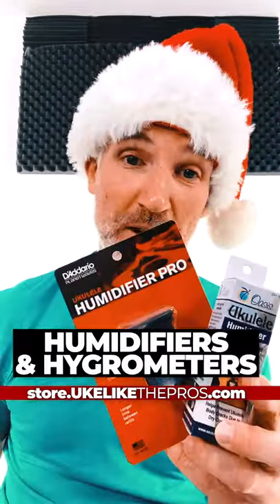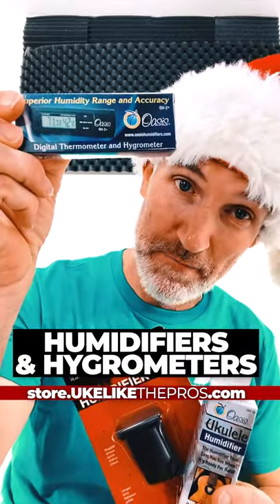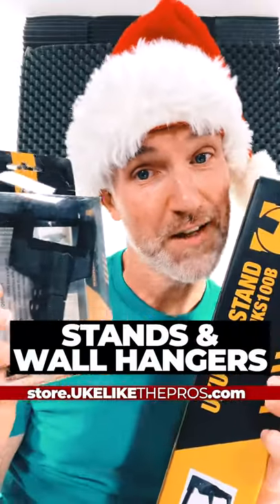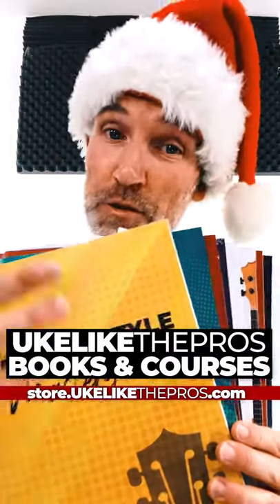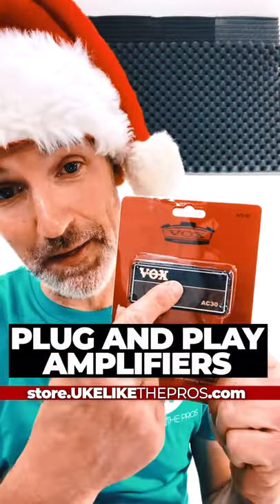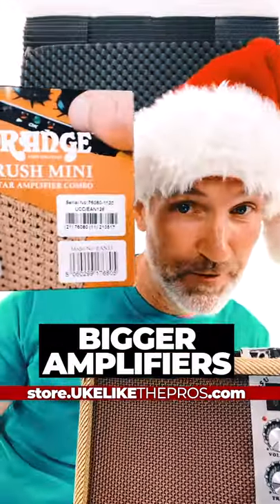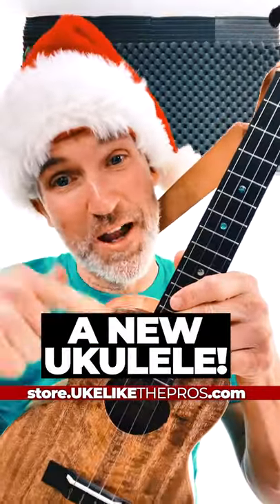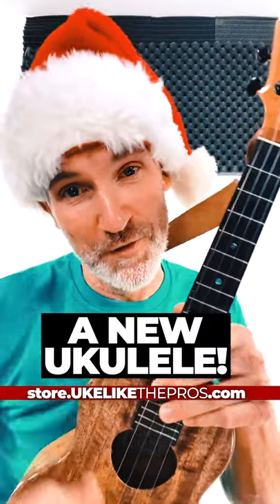The BEST Ukulele Stocking Stuffers!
Hey! It's Christmas time! Here you have a quick list of the BEST Stocking Stuffers gifts for the ukulele player!

4) READY TO BUY A UKULELE?

6) ARE YOU INTERESTED IN GUITAR?

Terry